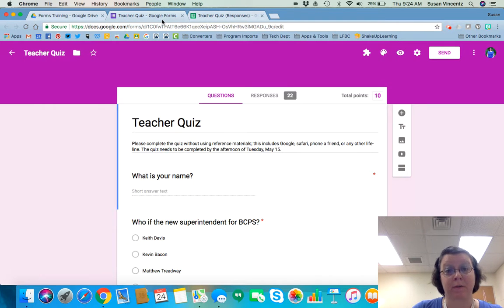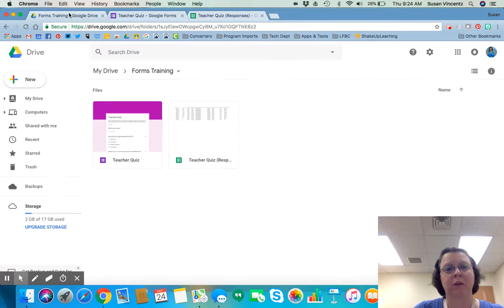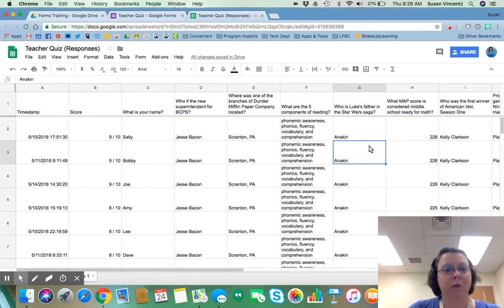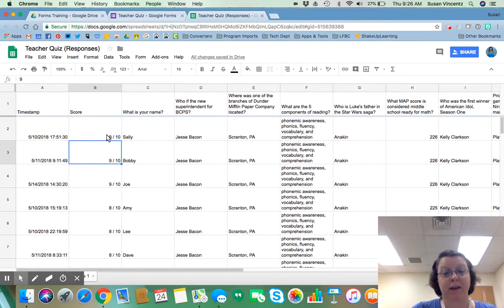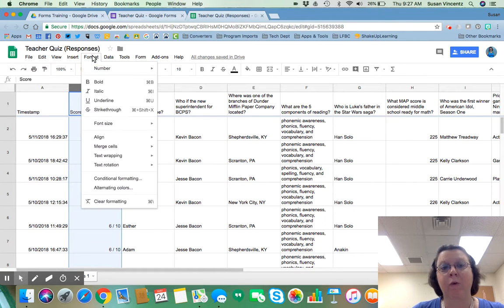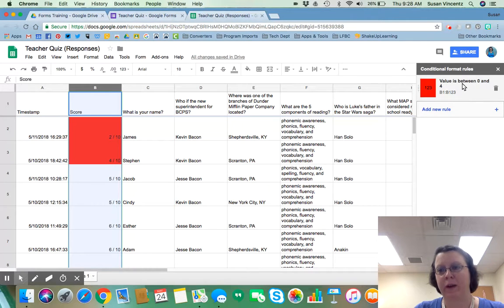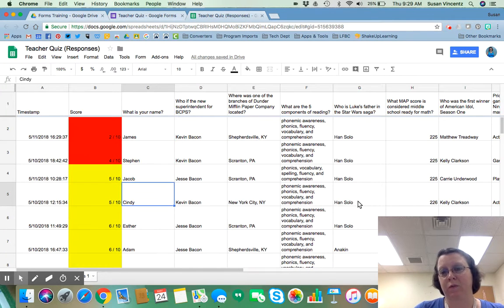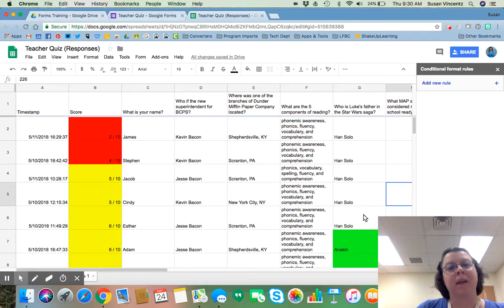Google Sheet Data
This video shows ways to sort data on a Google Sheet after using Google Forms or just general data collections.  You will learn the basics of sorting and conditional formatting.